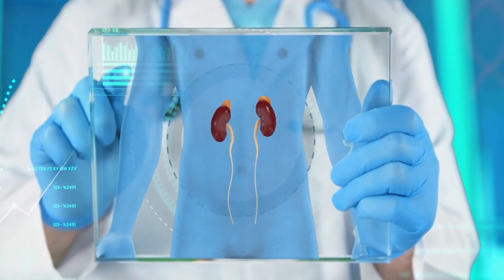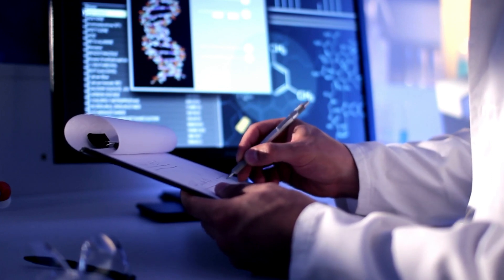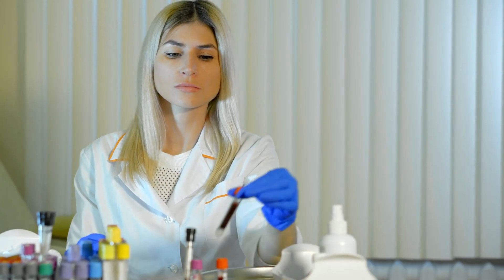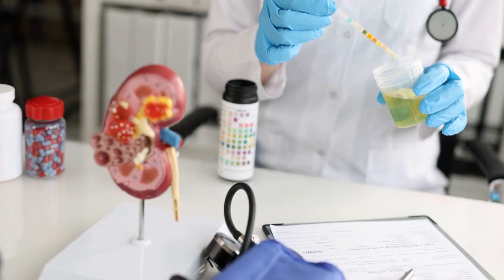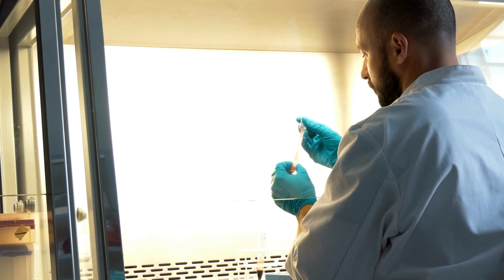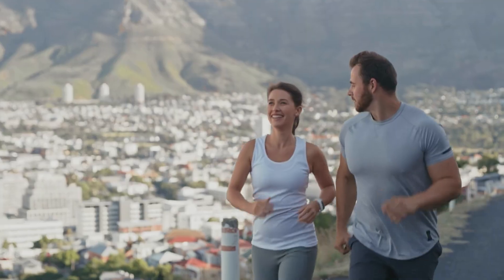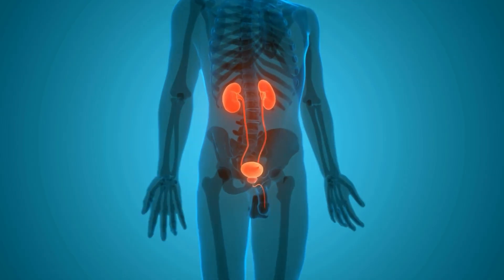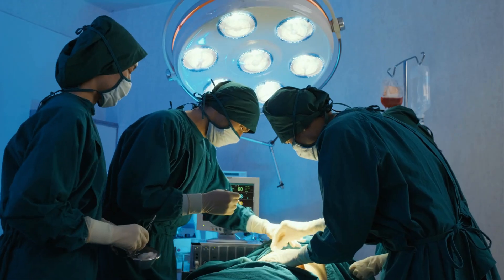Chronic Kidney Disease Stage 3 (CKD)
In this video, we'll explore what Stage 3 Chronic Kidney Disease (CKD) is, the causes, effects on kidney health and overall health, and tips for managing it.

Stage 3 CKD is a moderate level of kidney dysfunction, with the kidneys functioning at 30-59% of their normal capacity. At this stage, symptoms may start to become noticeable, and the risk of complications increases. Therefore, it's crucial to take action to slow the progression of the disease and prevent further damage to your kidneys.

The causes of Stage 3 CKD can include high blood pressure, diabetes, autoimmune diseases, infections, smoking, poor diet, and lack of exercise. Understanding the causes can help individuals take preventive measures and reduce the risk of complications.

Managing Stage 3 CKD involves making lifestyle changes, taking medications, and regular check-ups with a doctor. Some tips for managing the condition include monitoring blood pressure and blood sugar levels, following a healthy diet, quitting smoking, and getting regular exercise.

In conclusion, understanding Stage 3 Chronic Kidney Disease, its causes, and effects on health, is essential for taking preventive measures and managing the condition. With the right care and attention, it's possible to slow the progression of the disease and maintain kidney function for as long as possible.

✨Chapters

00:00 - Stage 3 CKD
00:57 - Stage 3 Diagnosis
01:43 - Stage 3 Symptoms
02:06 - Stage 3 Contributing Factors
02:22 - Stage 3 Treatment Plan
02:53 - Stage 3 Summary

✅Intertwined: Adopted Sacrifice - A Kidney Donor's Journey of Faith and Obedience 🕮

👇Synopsis 👇

►Elisa's battle with end-stage kidney disease becomes a race against time with only 10% kidney function, when her adopted brother, David, who was living in Costa Rica, receives a divine vision of the hospital room he would occupy after his surgery. God reveals his purpose: to be Elisa's kidney donor. Experience the miraculous story of how one man's calling brought hope and renewed life to his sister.

This incredible journey showcases unwavering faith, the importance of obedience, and victory over fear and doubt during difficult times. Despite the medical odds of compatibility, God's hand was evident throughout this journey, orchestrating every detail and reminding us that His plans are far greater than we can ever imagine.

🕮 Available in paperback, hardback, Kindle, and audio book on Amazon. 🕮

►I'm Dave, and the channel's mission is to deliver valuable content on various kidney-related topics. If you know someone who could benefit from the content, kindly consider sharing these videos with them. Your support means the world!